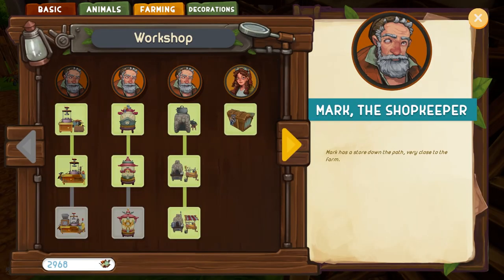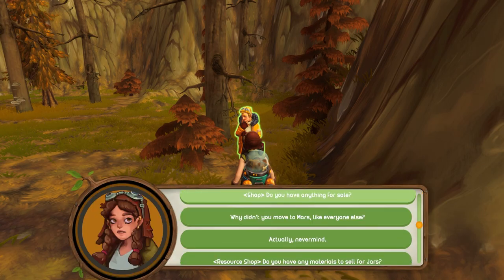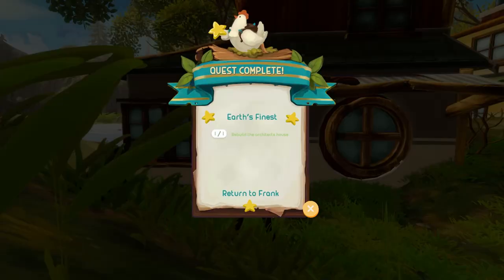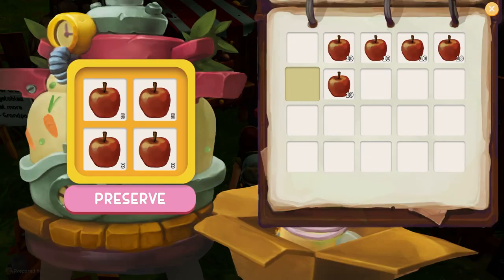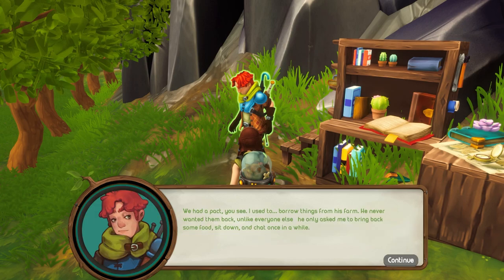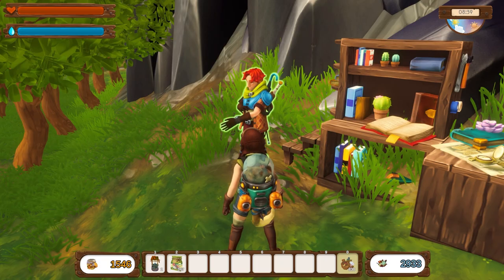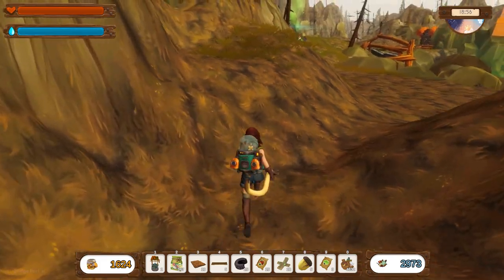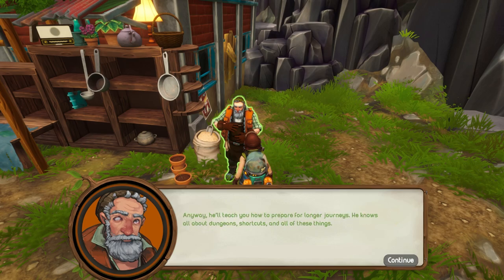Frank's Fishing Home? | No Place Like Home | S5 E7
Welcome to 🗑️ No Place Like Home 🗑️ with
             🦇 GaminGargoyle 🦇

Humanity Trashed the Earth and left for Mars. Only few people remained. Clean the Environment and gather resources. Find new fluffy friends and robot allies. Rebuild your village and environment and run your own post apo farm as there is No Place Like Home!

⚠️⚠️ WARNING EARLY ACCESS VERSION ⚠️⚠️

               🎓 Learn More About No Place Like Home 🎓